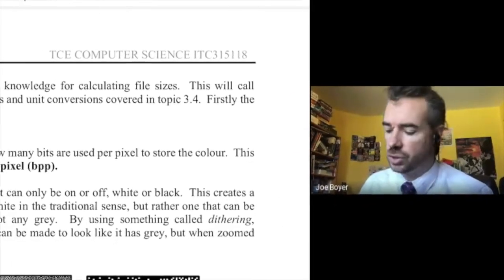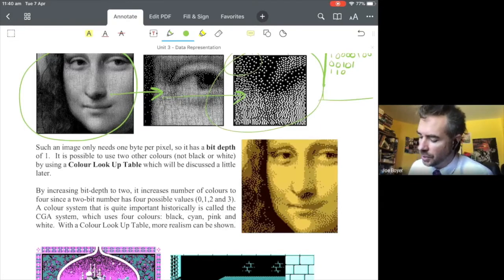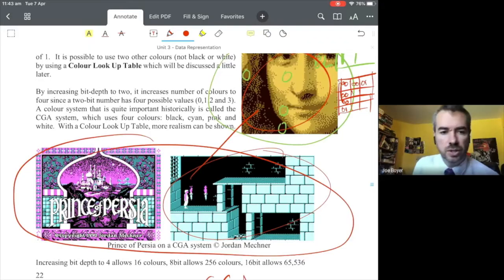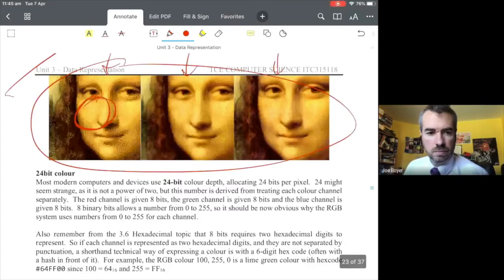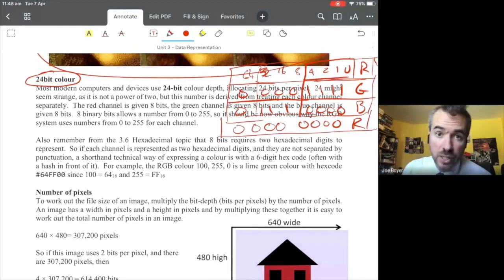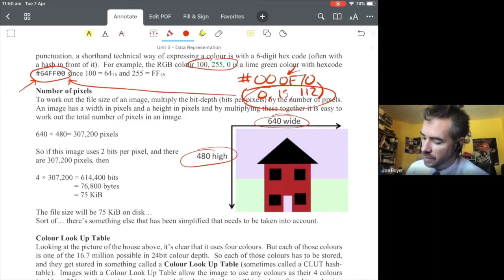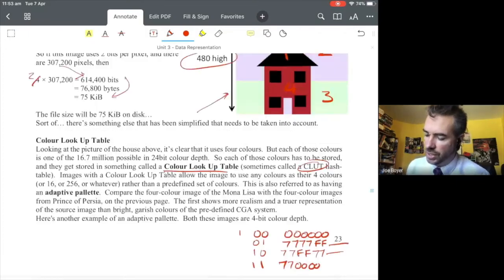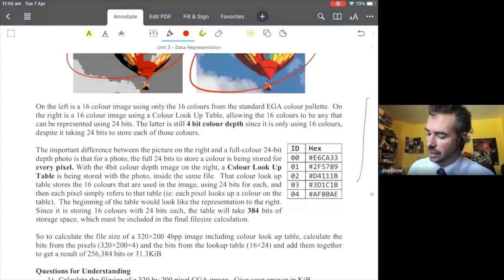Picture storage and binary representation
Picture storage and binary representation for Computer Science 315